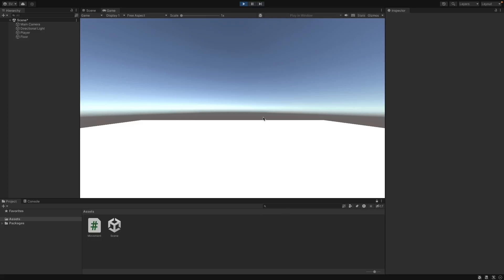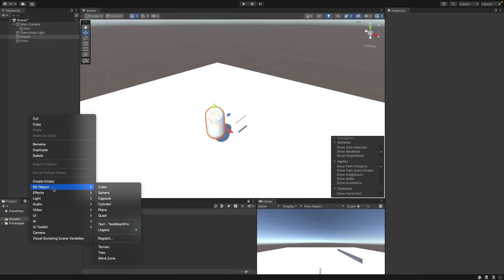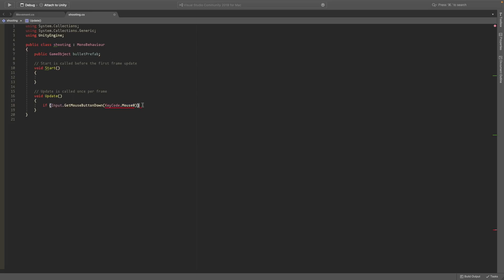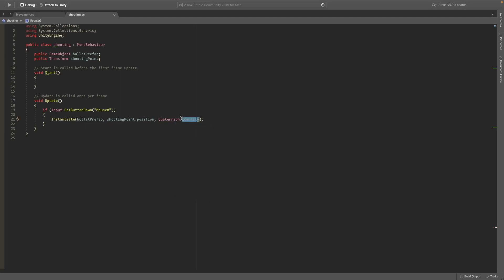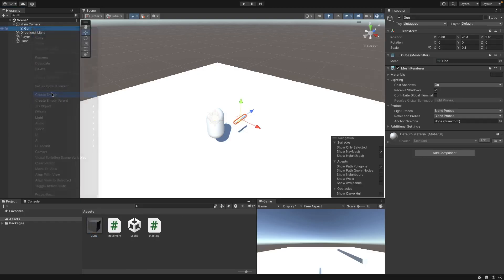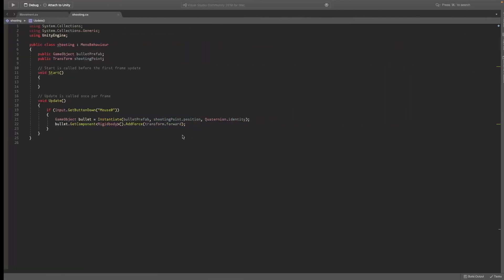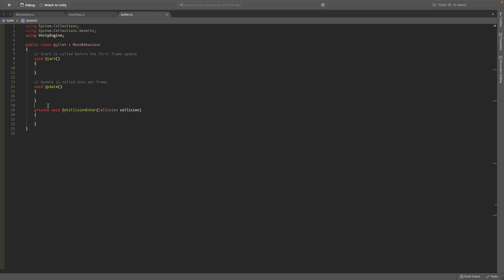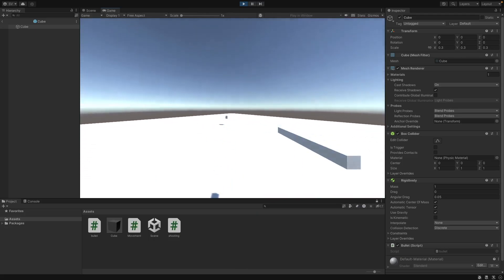Prefab Shooting In Unity Tutorial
Although prefab shooting is more resource intensive, it is useful when creating long distance weapons because it incorporates bullet drop and bullet travel. Raycast shooting is good for short distance weapons such as SMGs because it is more responsive and easy for servers to handle.